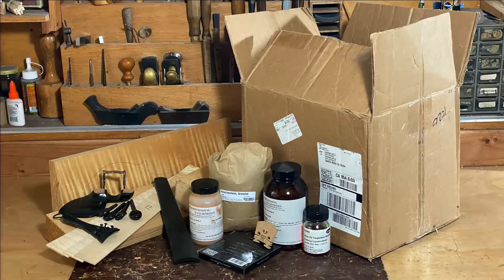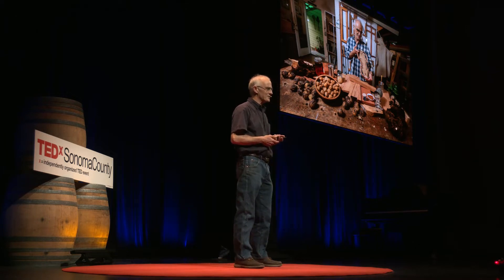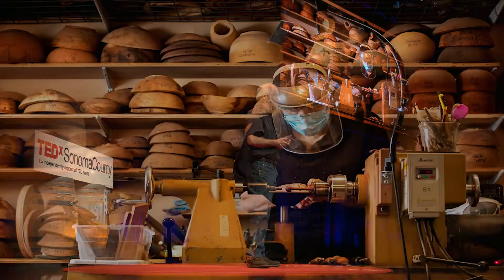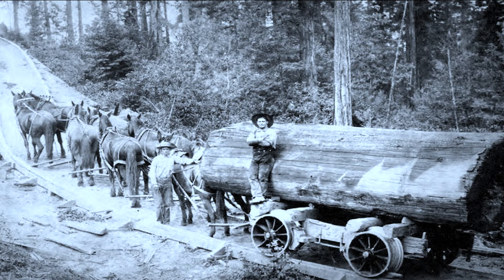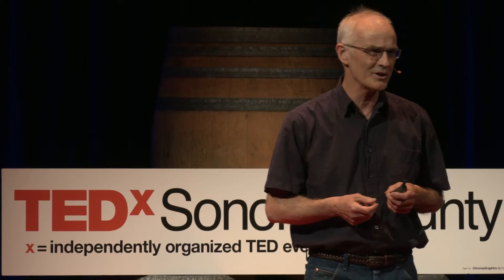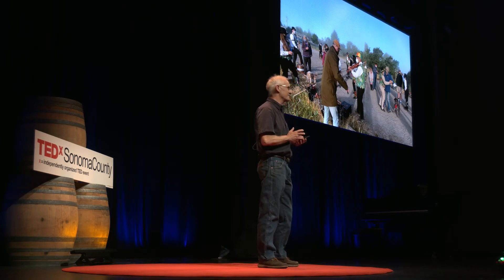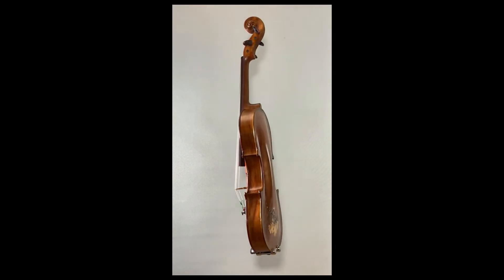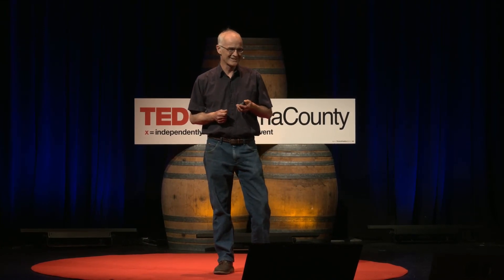The Redwood Violin | Andrew Carruthers | TEDxSonomaCounty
Andy Carruthers showcases The Redwood Violin, an instrument he made from all locally sourced materials and how it can sound as beautiful as the instruments he makes in the traditional way. He started this project during the pandemic as a way to connect to his community and discovered in the process the rich history of the area and a multitude of craftspeople all willing to help create a beautiful violin. You'll also be delighted by youth violinist Henry Miller. A native of Oxfordshire, England, Andrew worked at the Lawrence Berkeley Research Labs in California before deciding to follow his passion for building stringed instruments. In 1996 he opened his workshop in Santa Rosa, providing restoration services to some of the world’s leading violin dealers.  Andrew’s recent work has included a series of experimental or “Off Beat” violins that explore aspects of violin making tradition and aesthetics. This talk was given at a TEDx event using the TED conference format but independently organized by a local community.